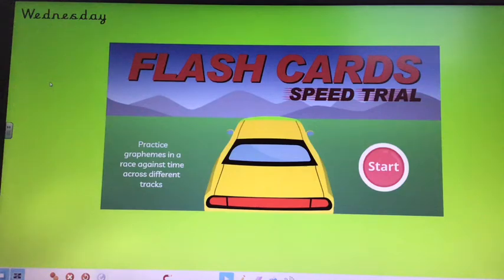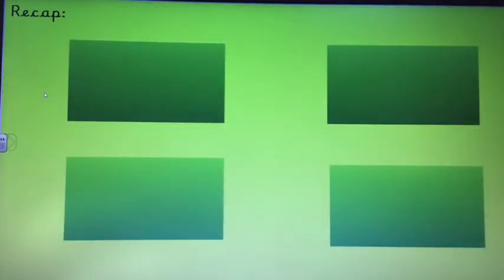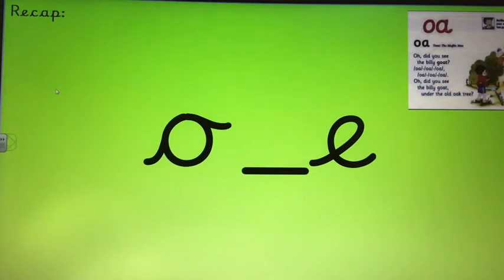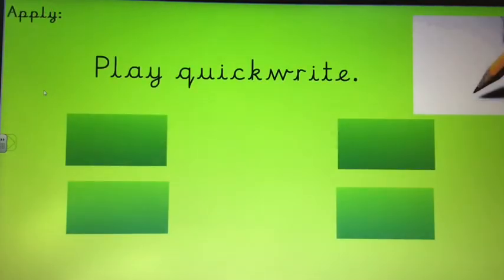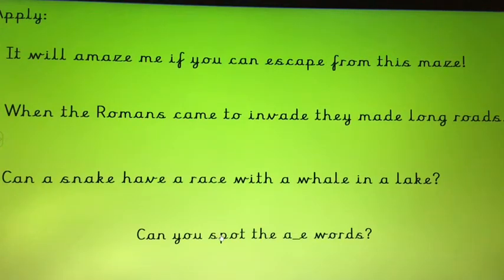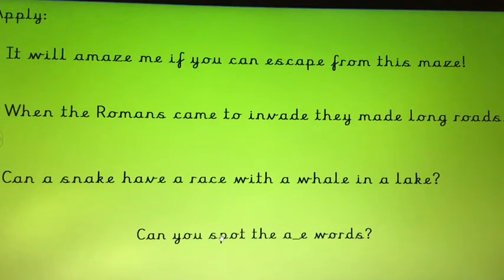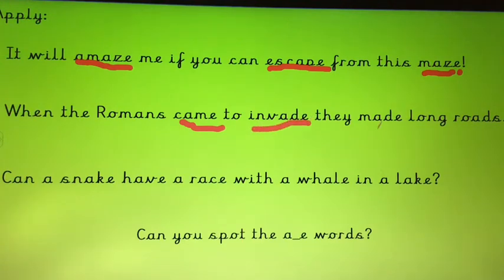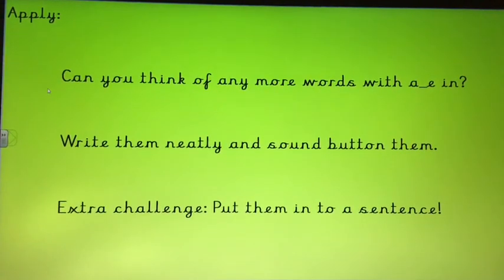Year 1 Phonics Wednesday 20th January